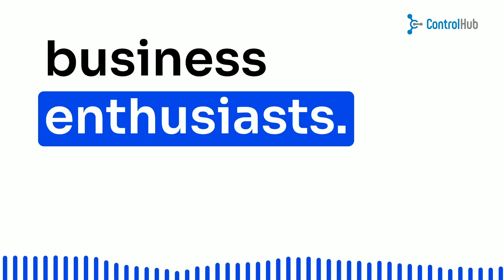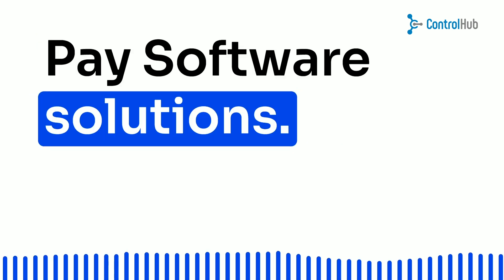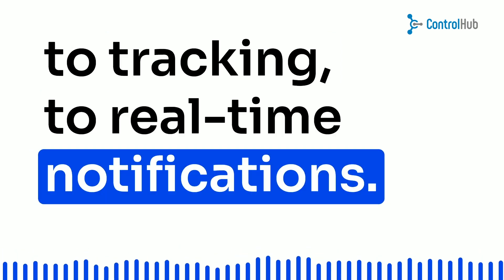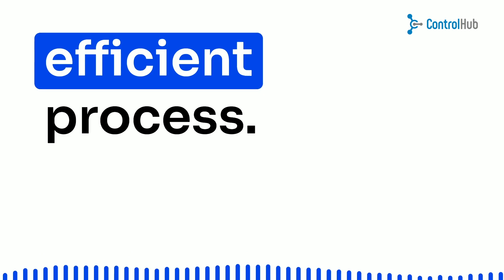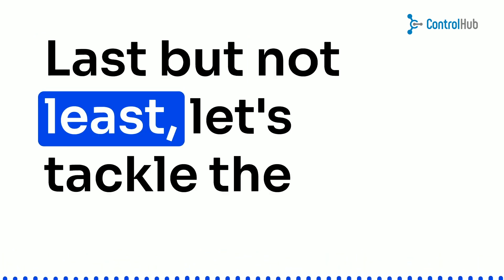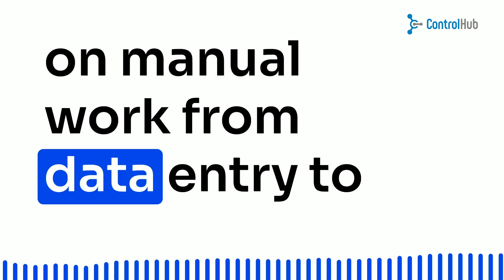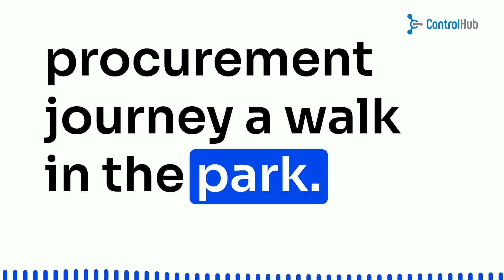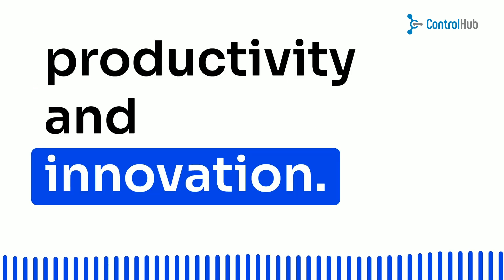Supercharge Your Business: Embrace Procure-to-Pay Magic!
🚀 Supercharge Your Business with Procure-to-Pay Magic! 🚀

🔮 Want to revolutionize your procurement process? Say goodbye to manual headaches and hello to automation and efficiency! In this inspiring video, we'll explore the wonders of Procure-to-Pay software solutions that will transform your business and save you time and money!

📋 Discover the power of a Purchase Order solution that automates the creation, tracking, and notifications, so you can focus on what truly matters – building the future of your hardware company!

💼 Don't forget about the magic of Vendor Management! Learn how to collaborate effectively with suppliers, make informed decisions, and ensure you get the best value for your money.

💸 Say farewell to invoice processing headaches! With an Invoice Management solution, you can validate, pay, and track invoices effortlessly, giving you more control over your finances.

🌟 As an Engineering Director, this is your secret weapon for success! Embrace the future and streamline your procurement process with these incredible solutions.

🎯 Ready to take your business to new heights? Check out controlhub.com for the ultimate purchasing software for hardware companies. Don't miss this chance to unlock your business's true potential!